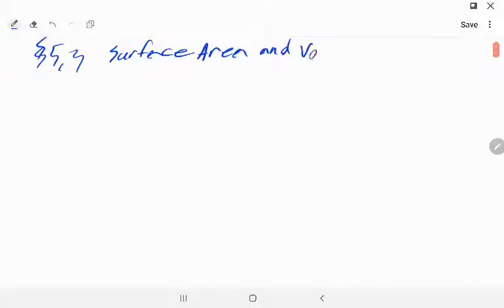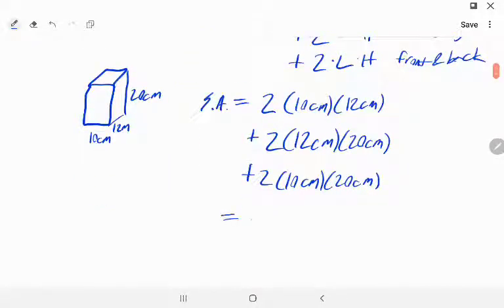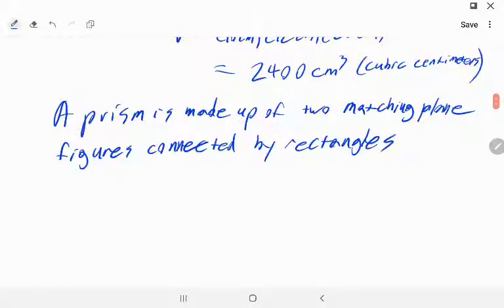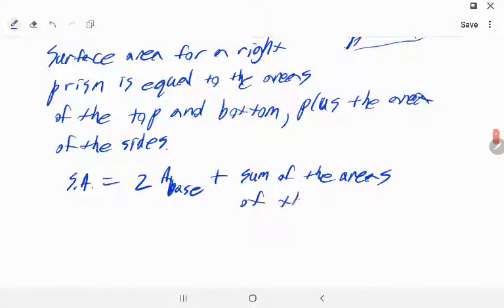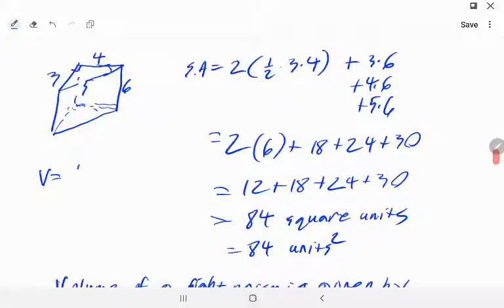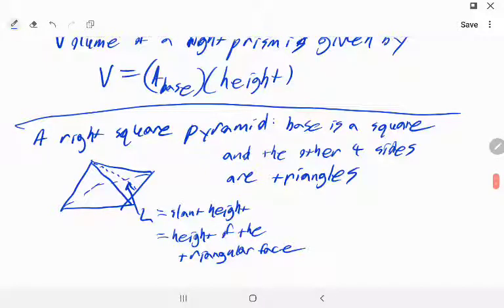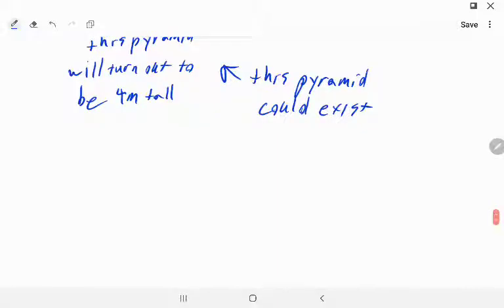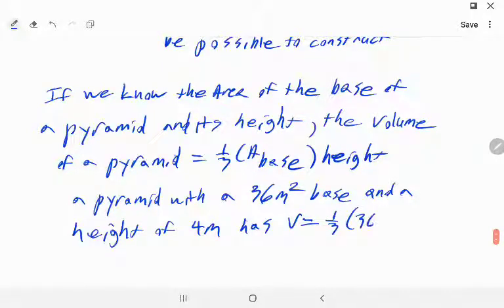Math 107 5 3 Surface Area and Volume part 1